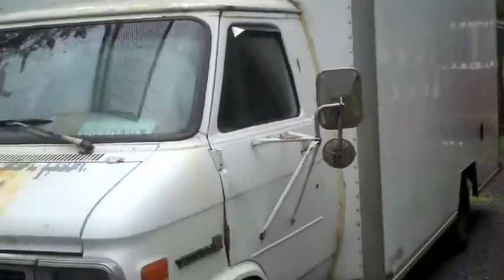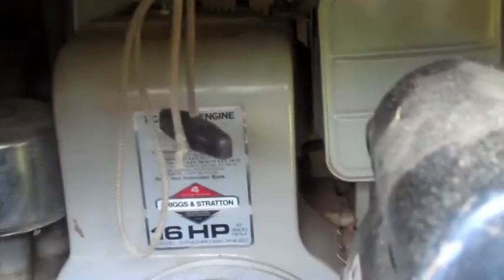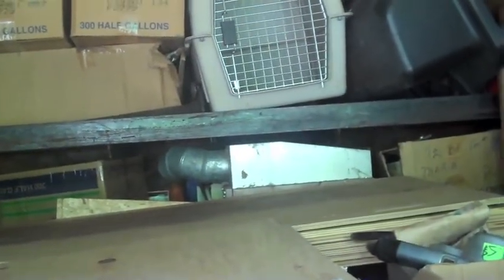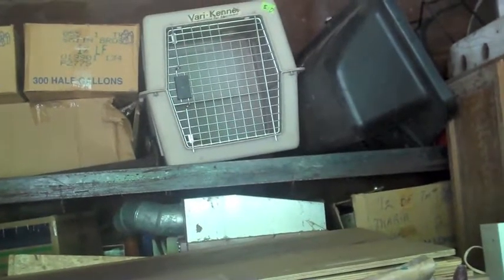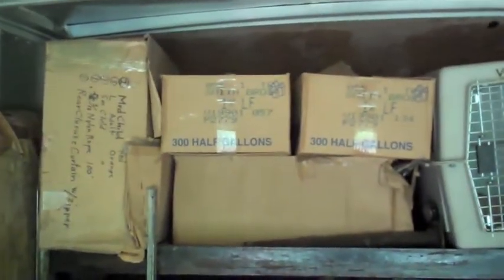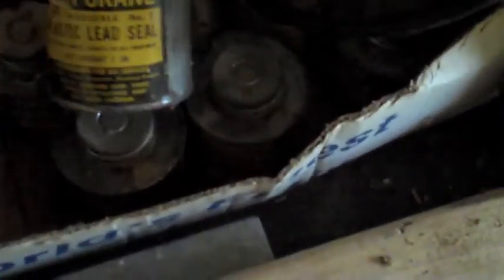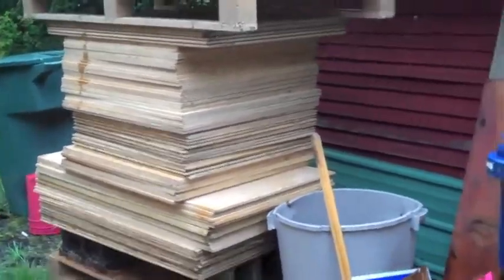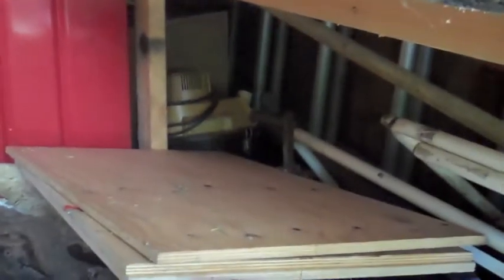Final Farm Estate Clean Out Liquidation Update 1 of 2: Unloading the Van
Part 1 of 2 final Farm Estate Clean Out Update videos. Unloading some stuff from my box van to make a second trip. Everything here didn't sell in the time allotted and I get to keep for hauling away.